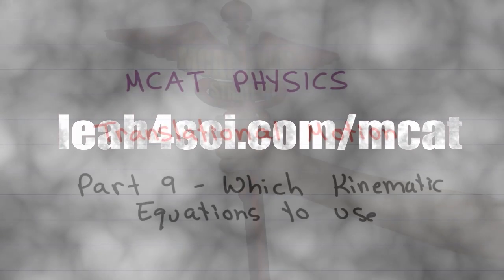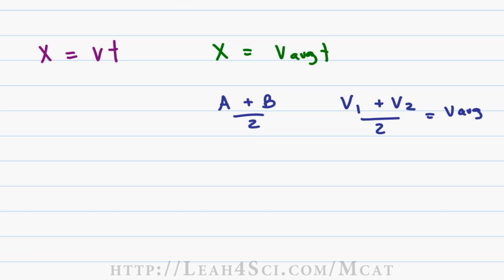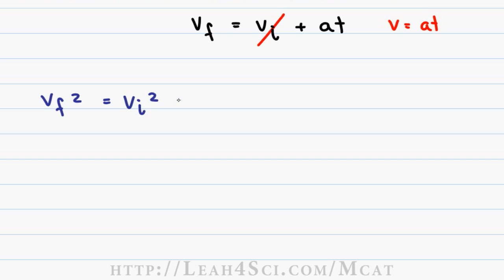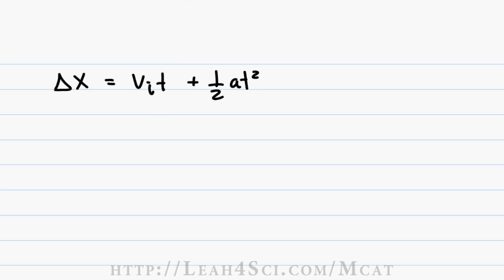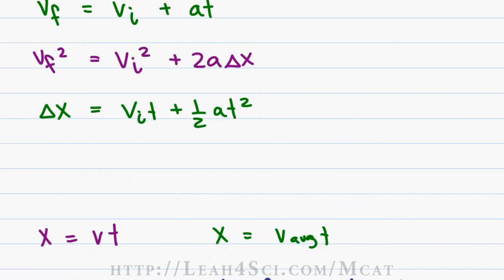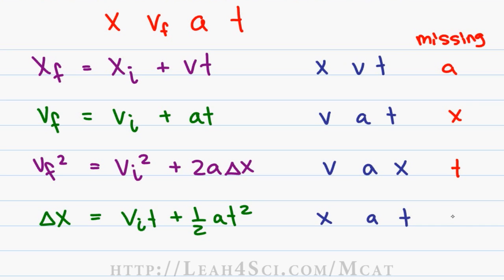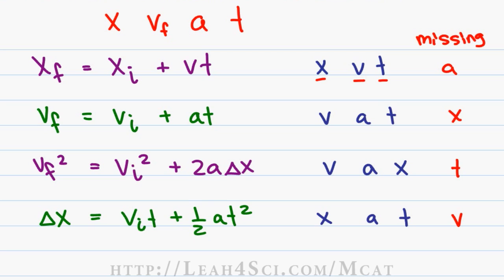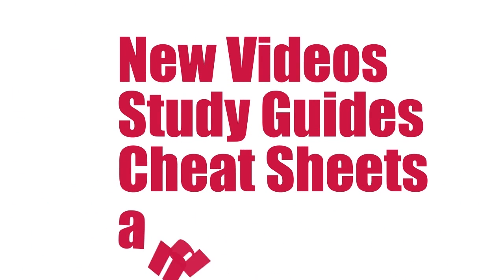MCAT Physics Kinematic Equations and Knowing Which To Use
Presents: Translational Motion Video 9 - Breakdown of the kinematic equations and knowing which ones to use in a given question

Video 9 in my MCAT Translational motion series takes you through the different versions of the 4 common kinematic equations to help you see their relationship, the video also teaches you how to know WHICH equation to use for any given MCAT question involving the kinematic formulas.